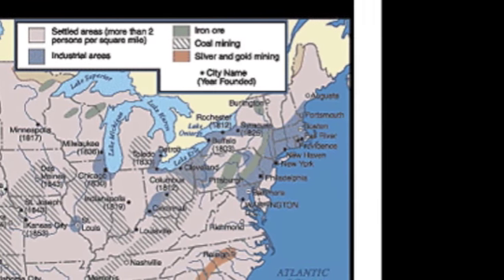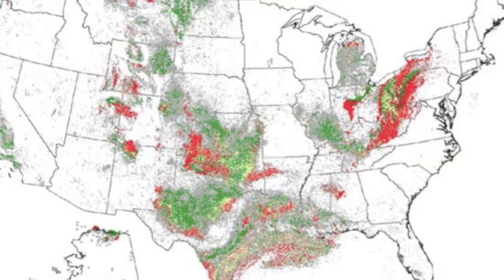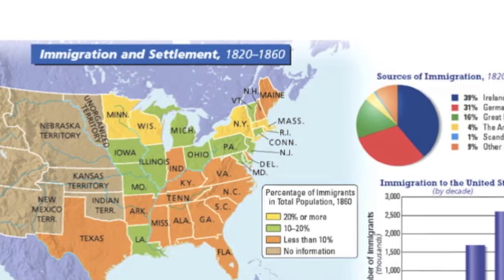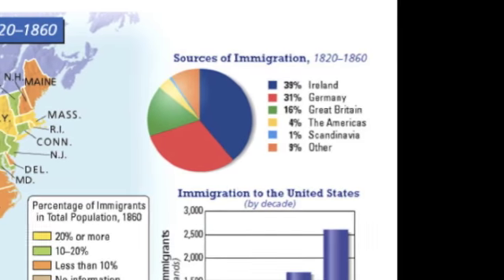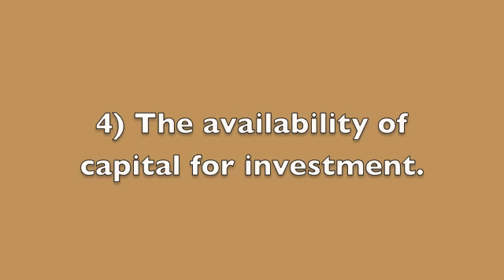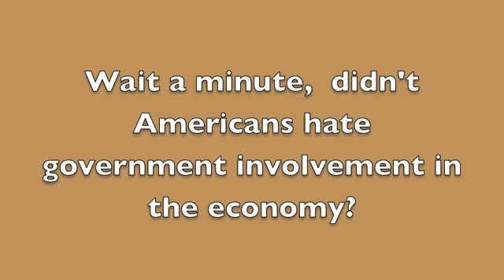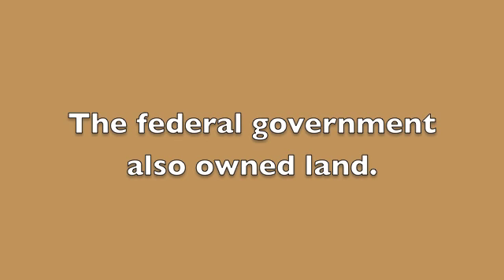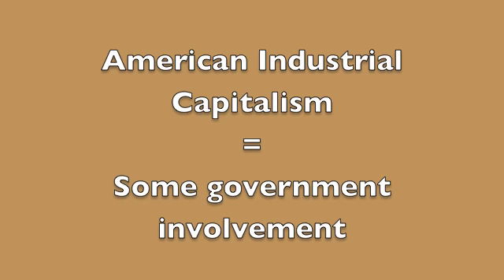The Second Industrial Revolution-Part 2